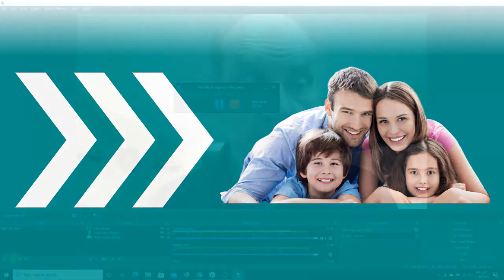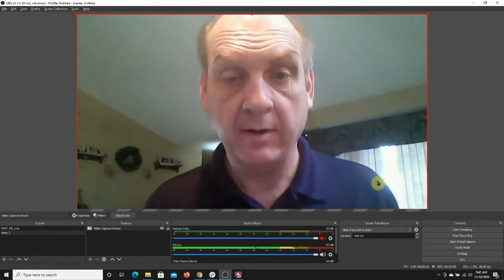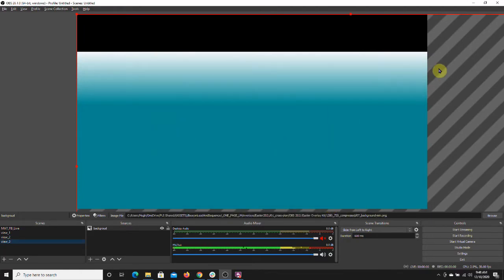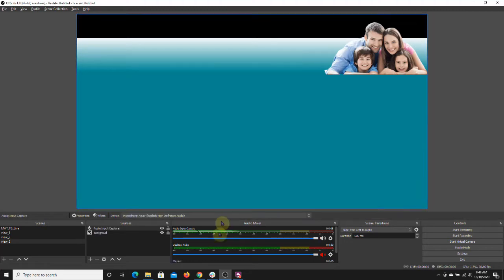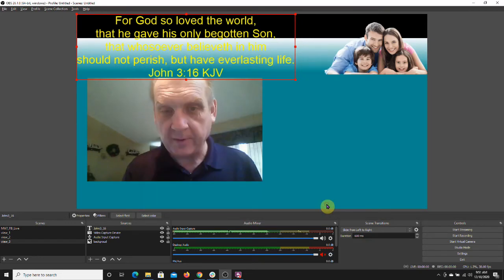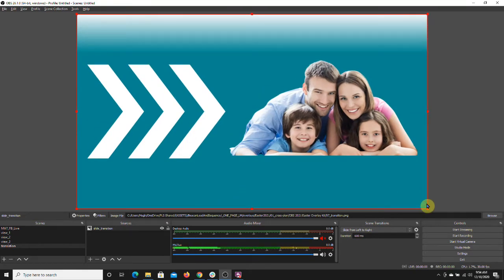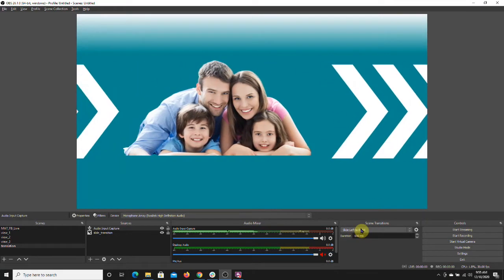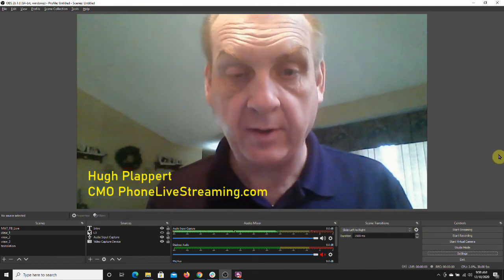Free Easter Live! OBS Graphics (Open Broadcast Software)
Ten Free Sets of Easter Live! OBS Graphics with Instructions

Have you ever wanted to update your bland OBS Live Stream with some nice looking graphics?

You can now use these free graphics to create lower-thirds, transitions, and backgrounds with consistent branding.

Download the 10 Easter Live!